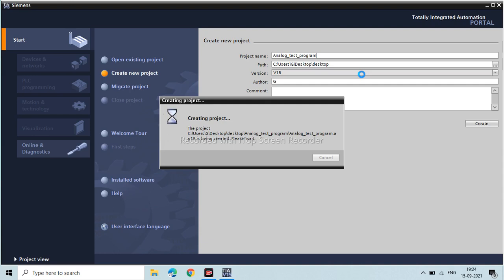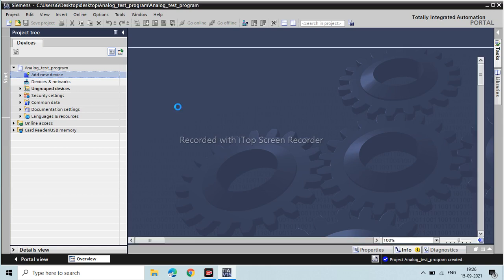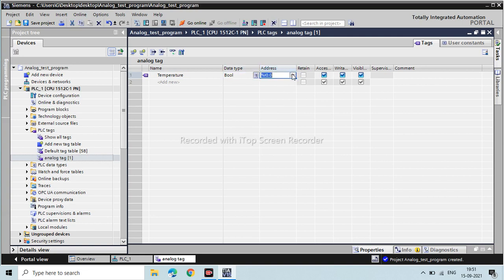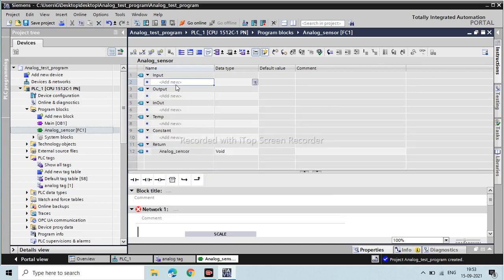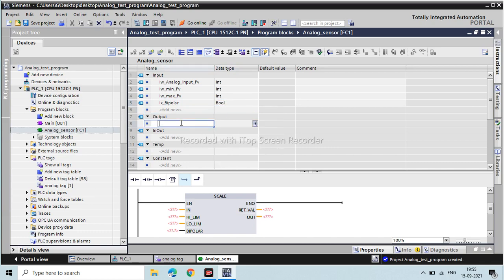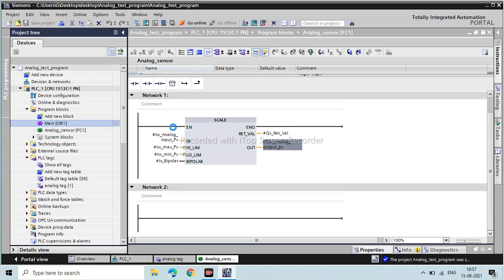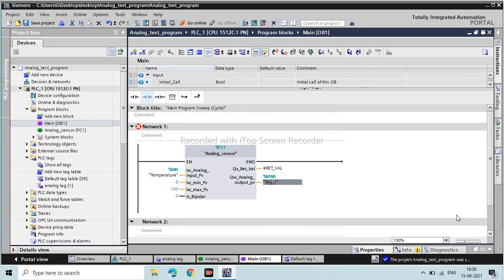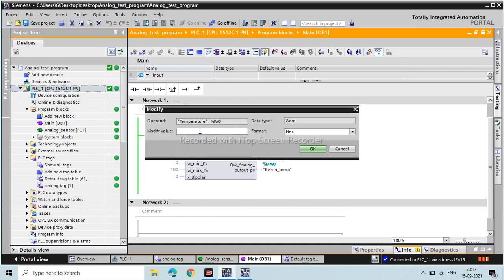TIA PORTAL: How to program Analog sensor using Function (PART -II)